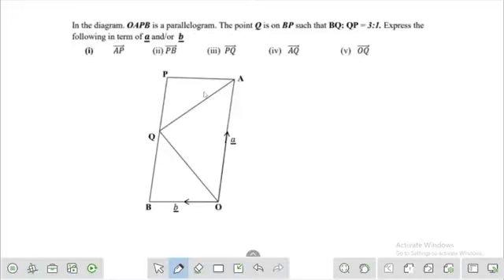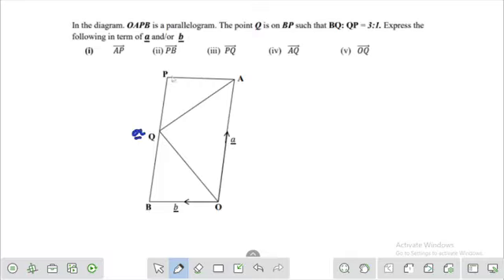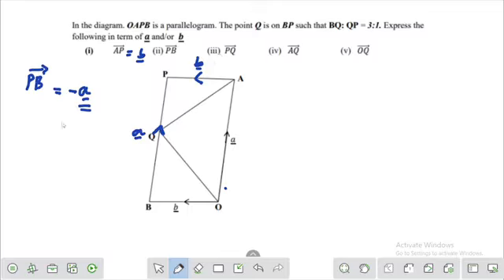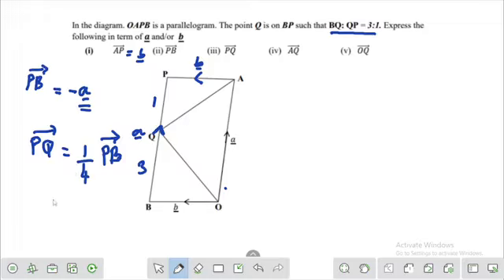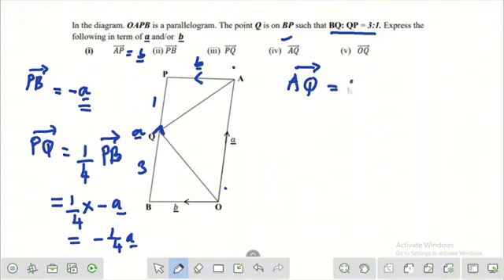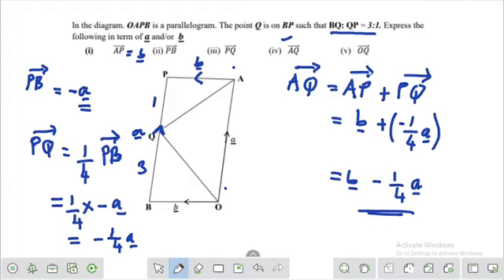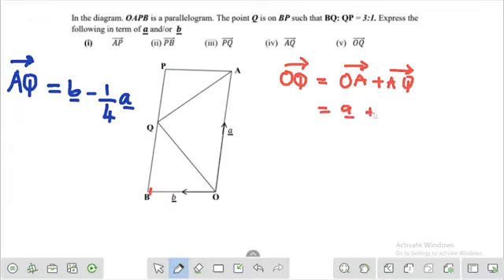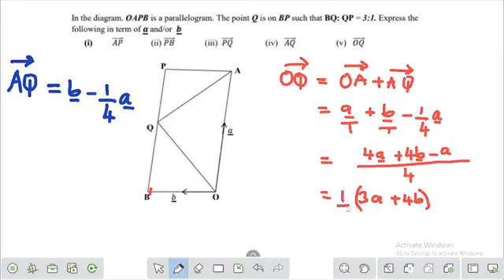Vectors - | 2025 Maths Revisions